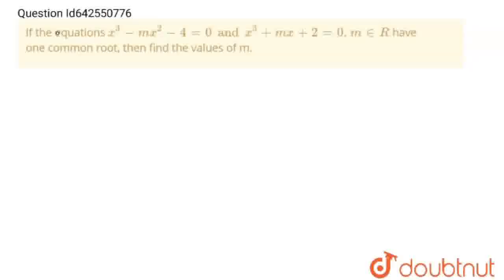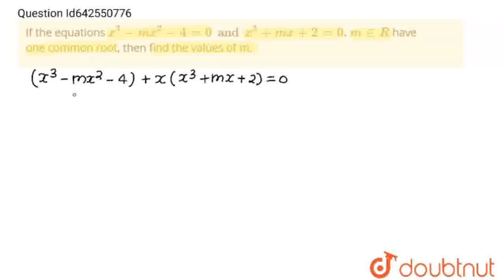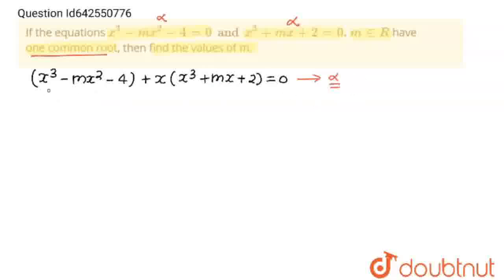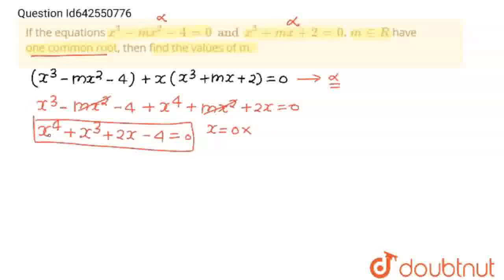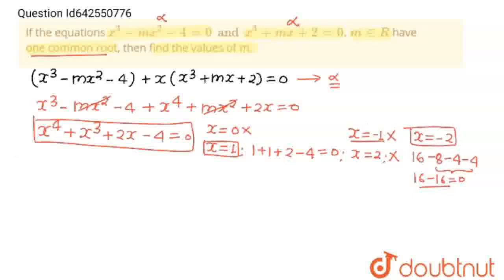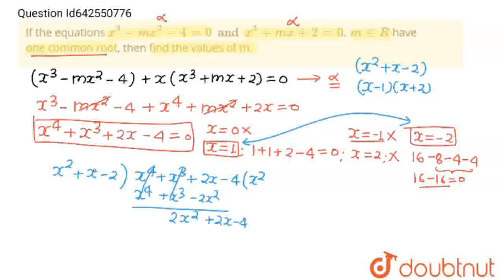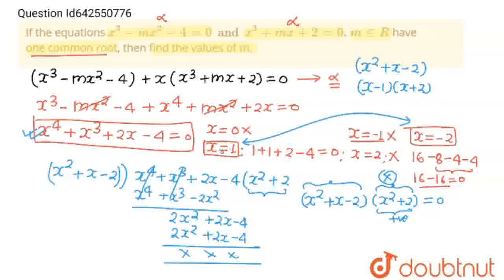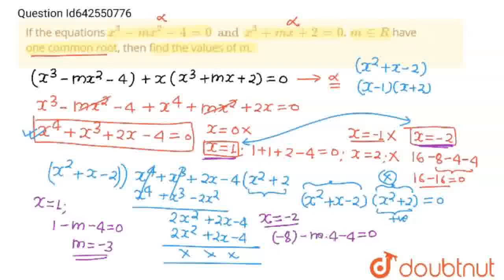If the equations x^(3) - mx^2 - 4 = 0and x^(3) + mx + 2 = 0.m in Rhave one common root, then fin...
If the equations x^(3) - mx^2 - 4 = 0and x^(3) + mx + 2 = 0.m in Rhave one common root, then find the values of m.
Class: 12
Subject: MATHS
Chapter: THEORY OF EQUATIONS
Board:IIT JEE

👉 Have Any Query? Ask Us.